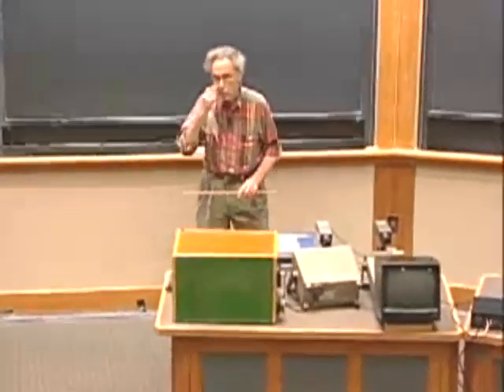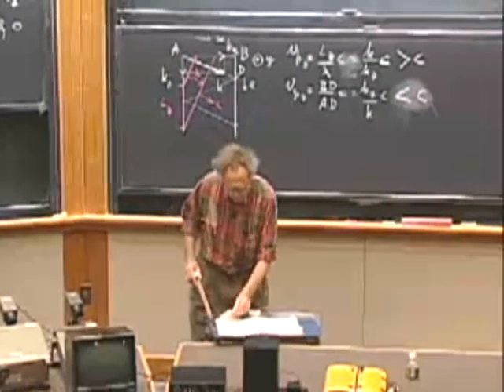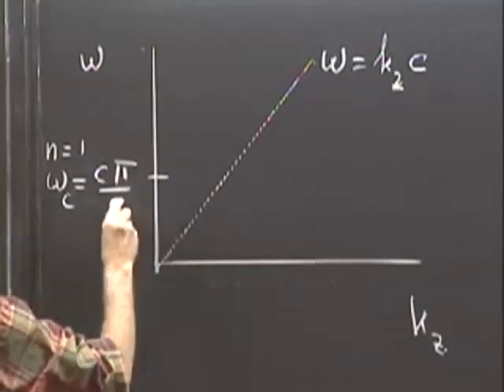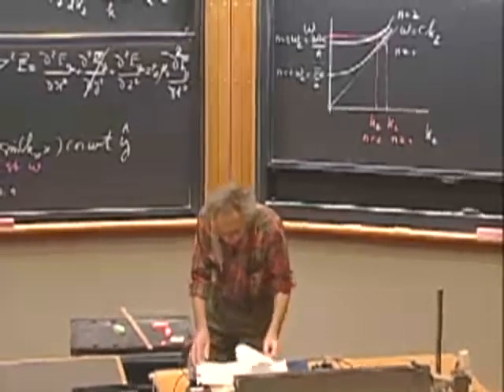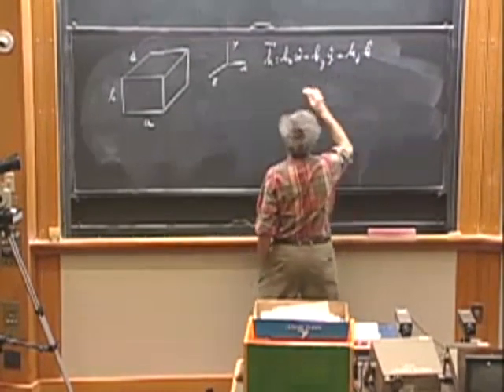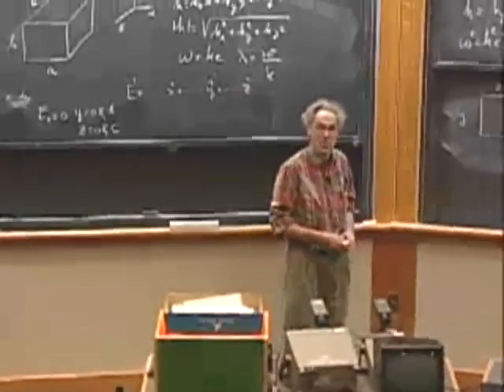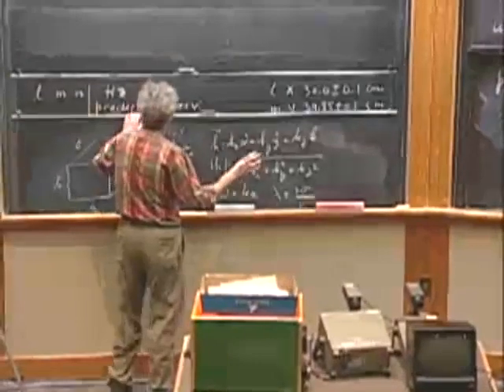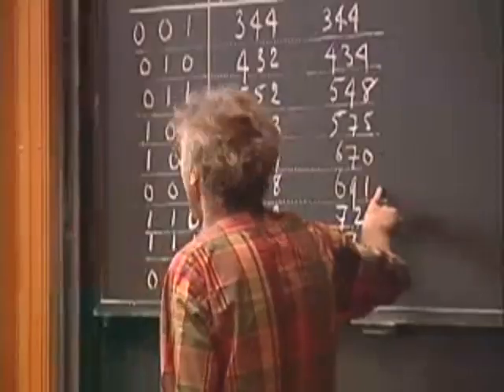Lec 17: Wave Guides, Resonance Cavities | 8.03 Vibrations and Waves (Walter Lewin)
Wave Guides - Resonance Cavities of Electromagnetic Radiation and Sound